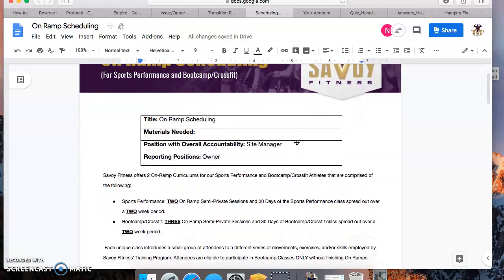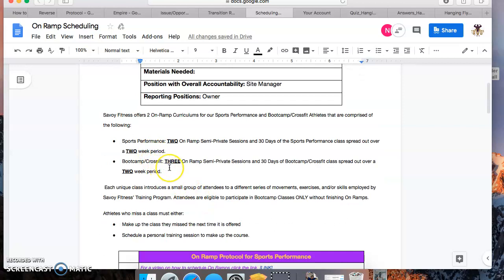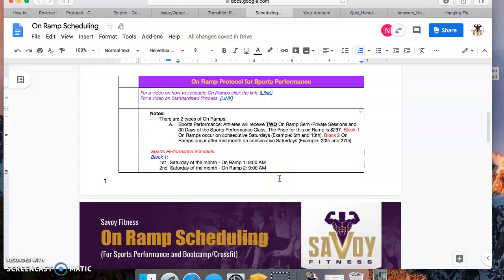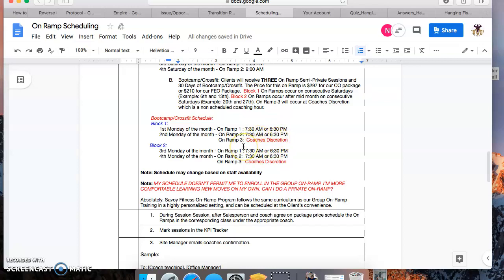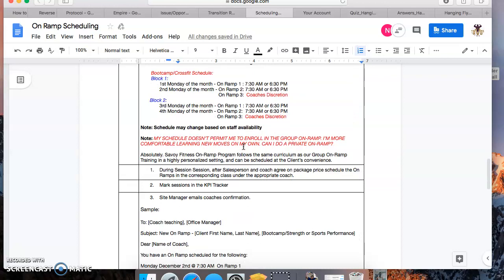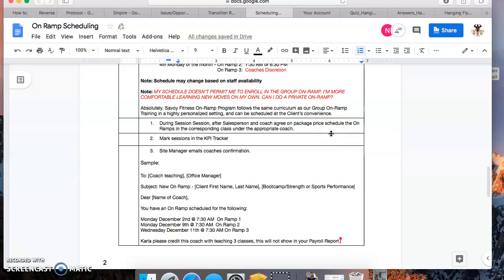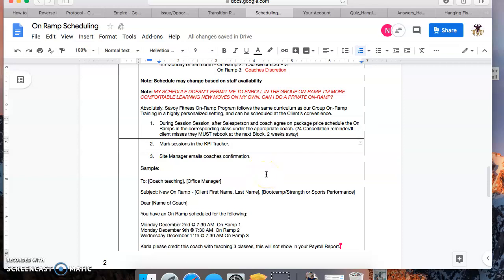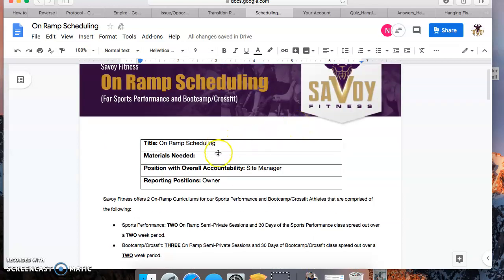How On Ramp Scheduling Works